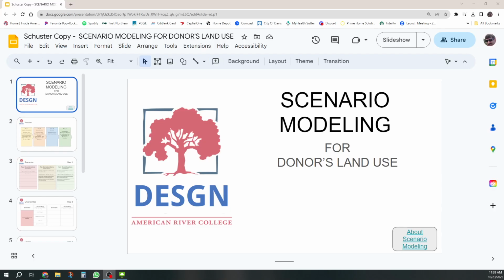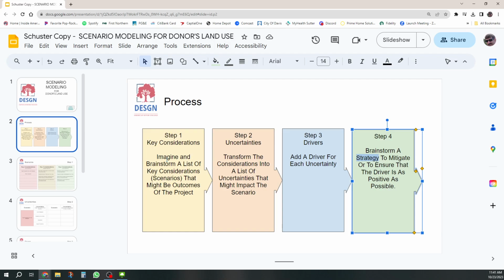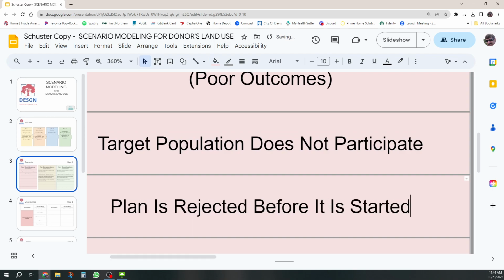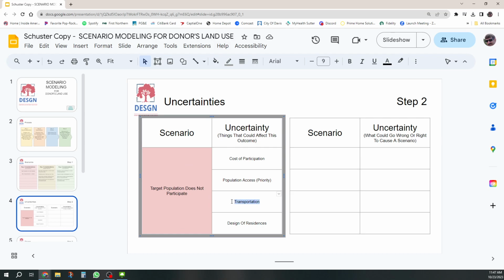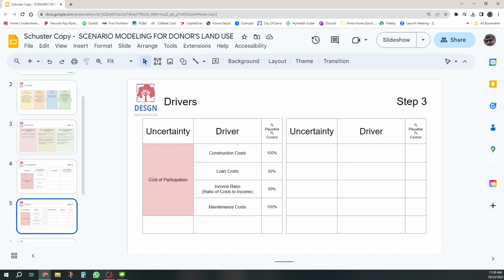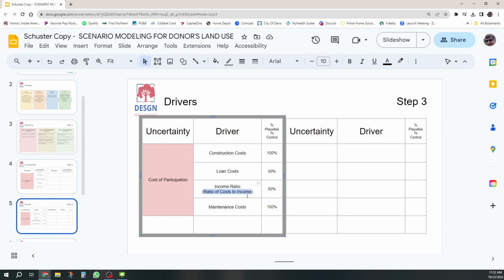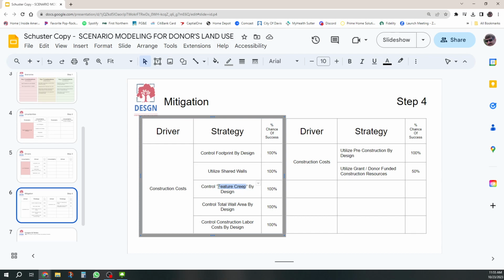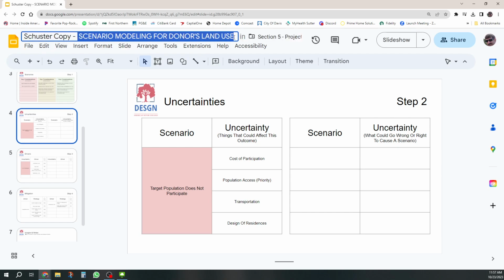Scenario Modeling Collaboration Prep Demo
DESGN 350 Land Planning Project